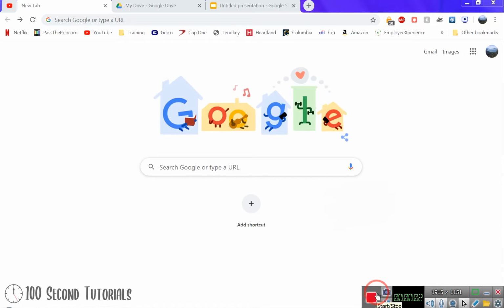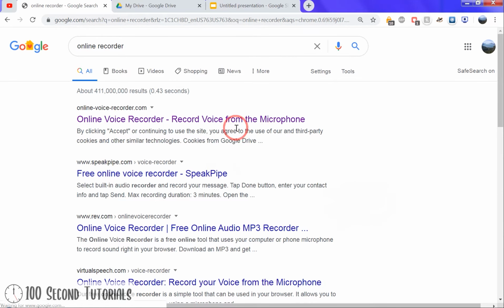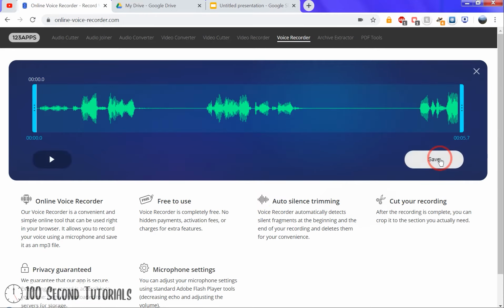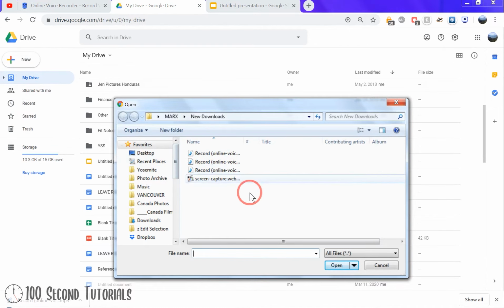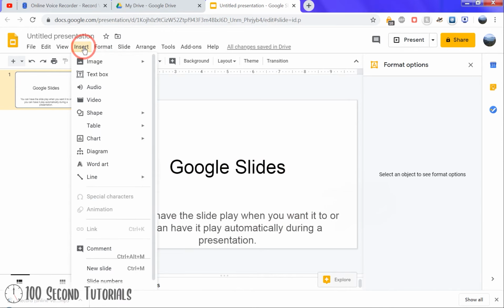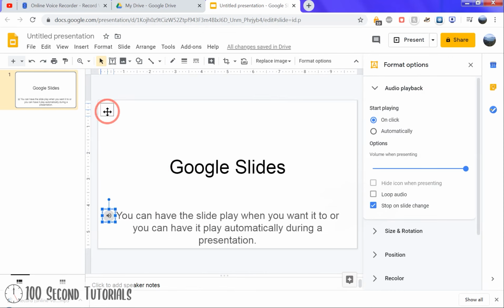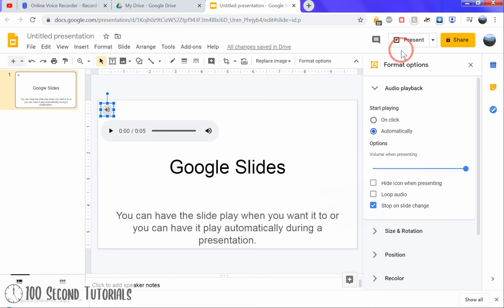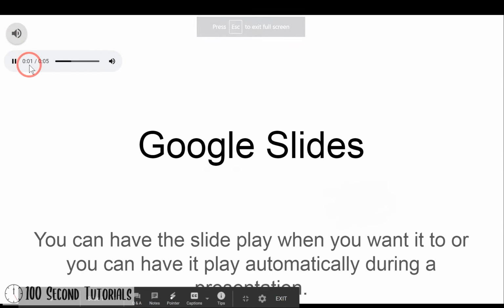How to add audio or music to Google Slides in 100 seconds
If you already have audio or music skip to 0:31 seconds.